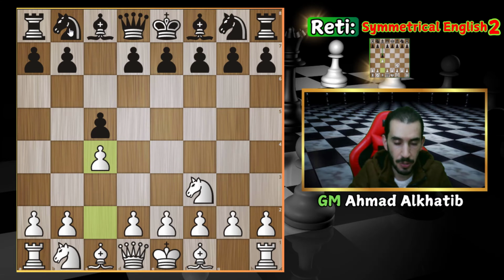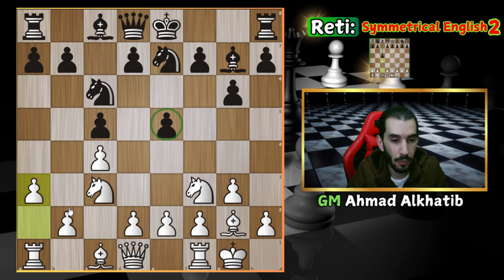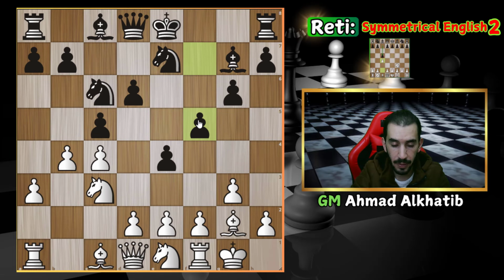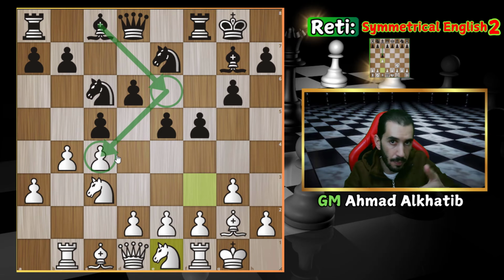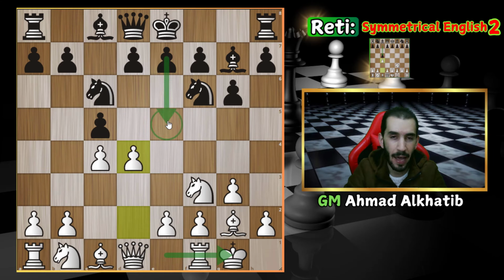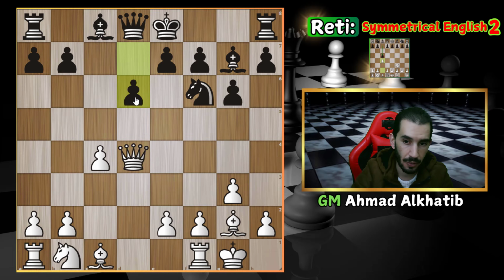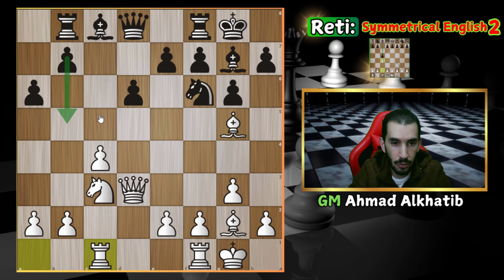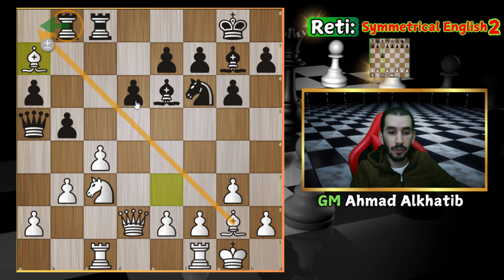𝑨𝒇𝒕𝒆𝒓 𝑻𝒉𝒊𝒔 𝑶𝒑𝒆𝒏𝒊𝒏𝒈 𝑺𝒆𝒓𝒊𝒆𝒔: 𝑬𝒍𝒐 +2000 / 𝒑𝒂𝒓𝒕 8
In this video, will focus on the ideas related to the Reti / Symmetrical Structures 2